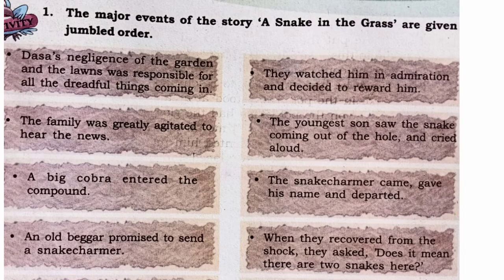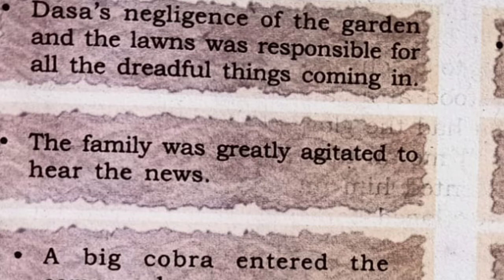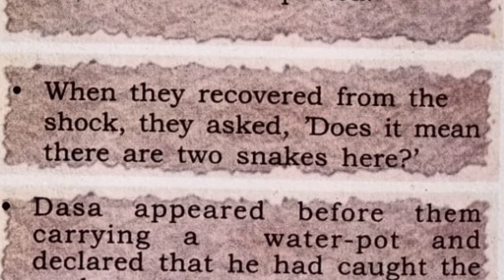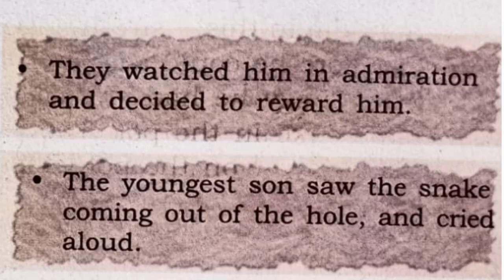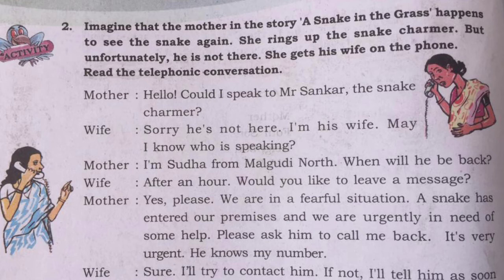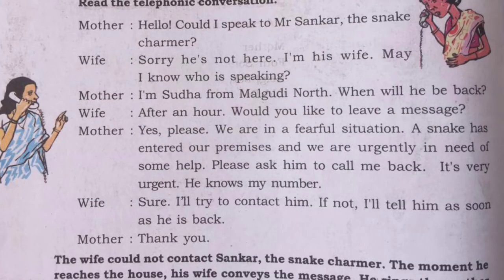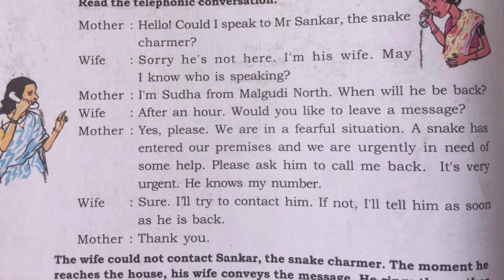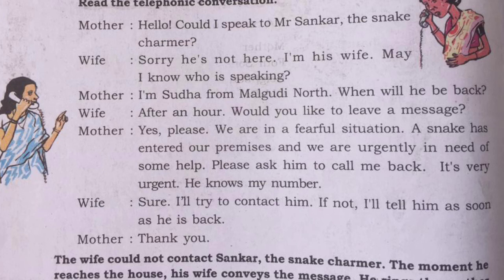7th Std English, Episode 16, "A Snake in The Grass", Activities.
7th Std English, Episode 16, 7th Std English, Episode 16, "A Snake in The Grass", Activities.

Copyright reserved